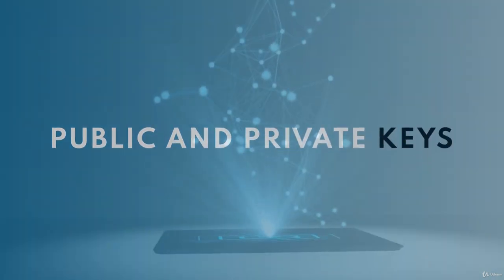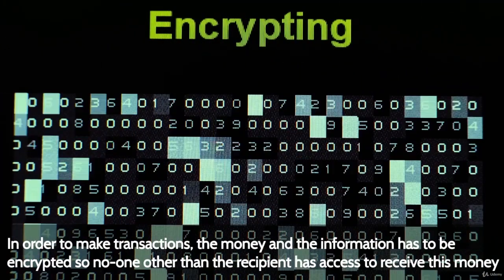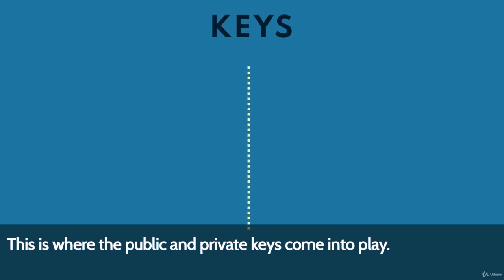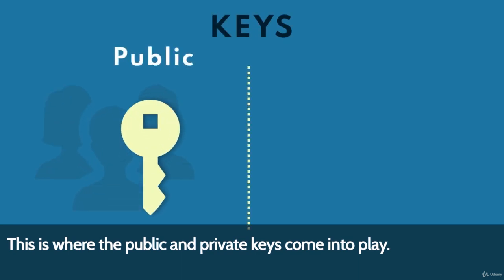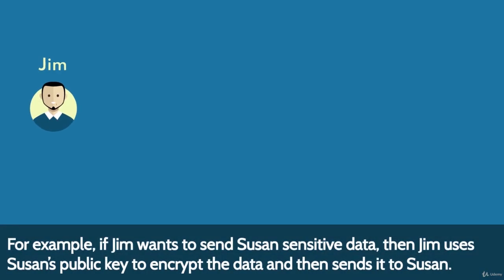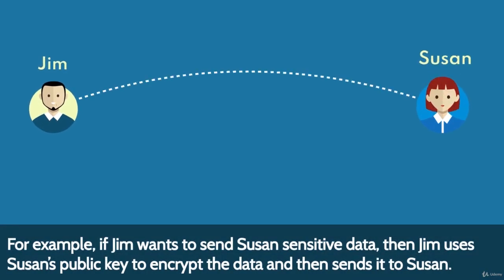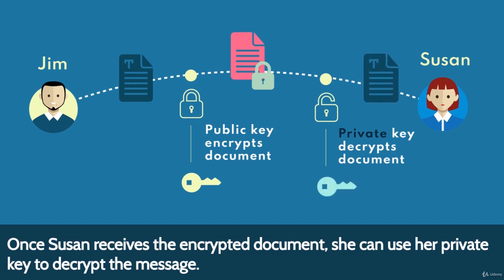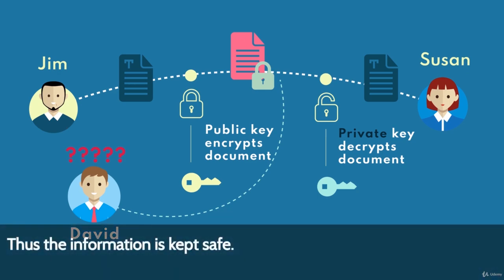5 Public and Private Keys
Here is for you a training on crypto currency and blockchain!

ideal for beginners, on this channel you will find many training for free.

But also investment advice.